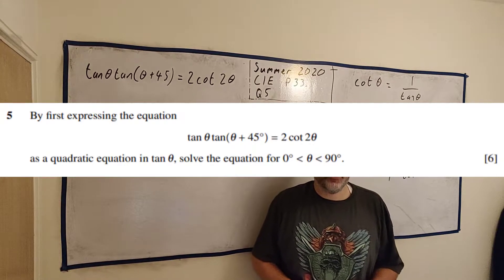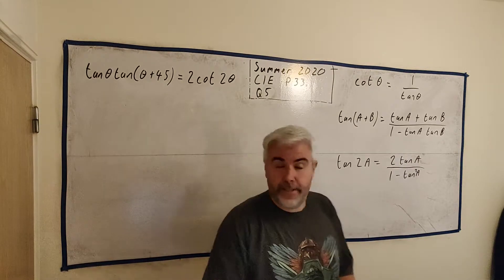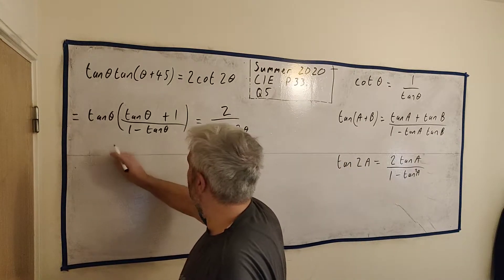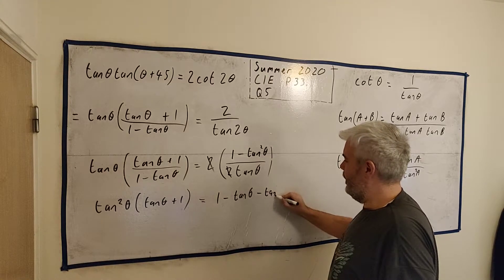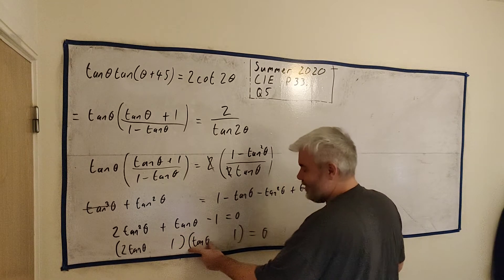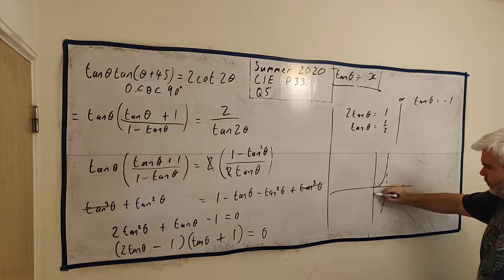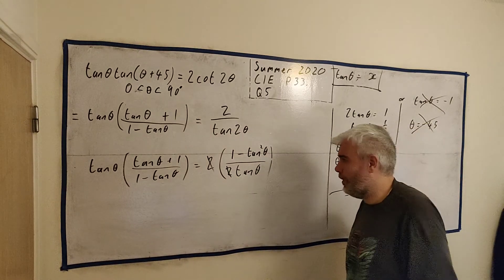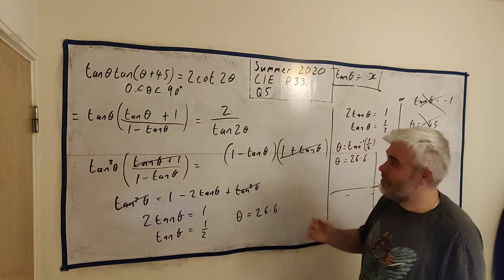Q5 Solutions for CIE mathematics 9709 paper 33 June 2020 9709/33/m/j/20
Trigonometry

9709/33